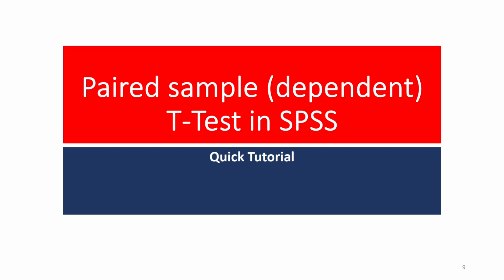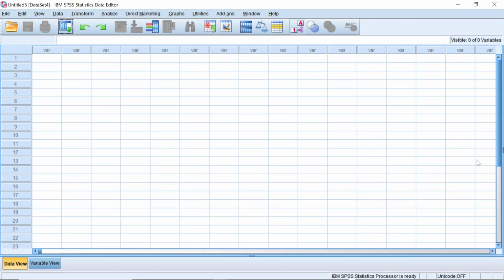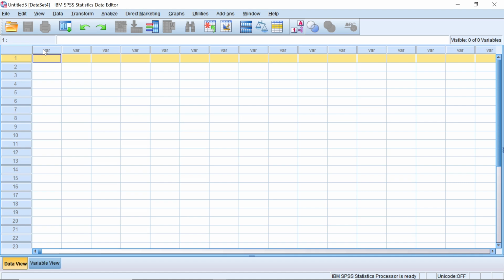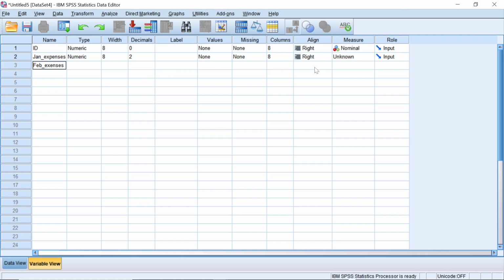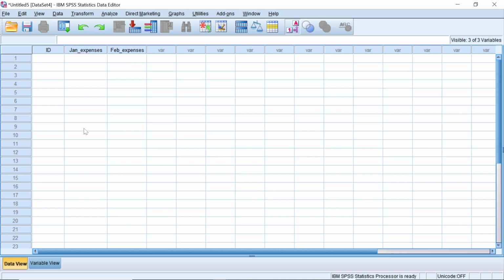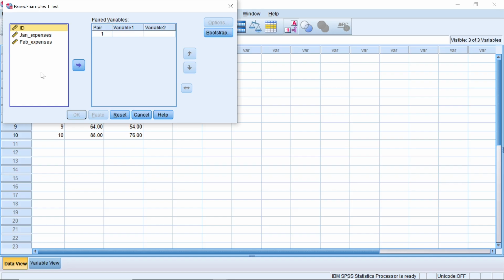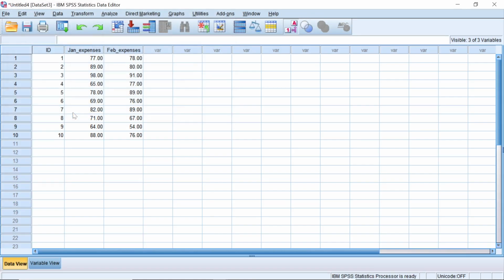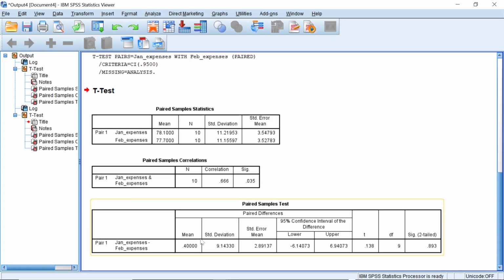How to conduct paired sample t test in SPSS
This   video tutorial shows how to conduct the paired sample t test in SPSS in three simple straightforward steps without stress!